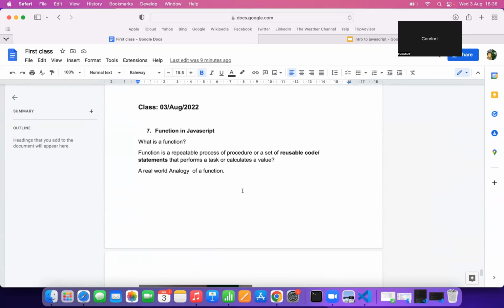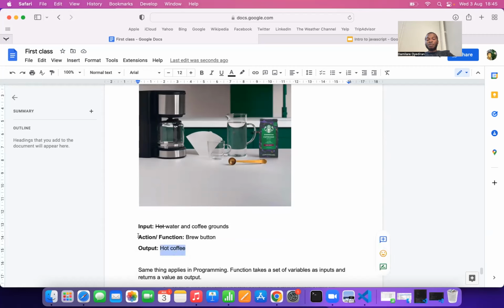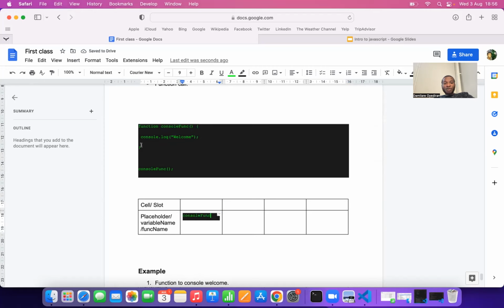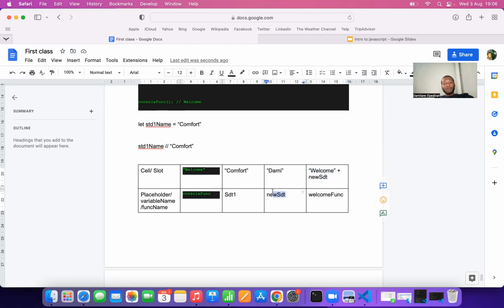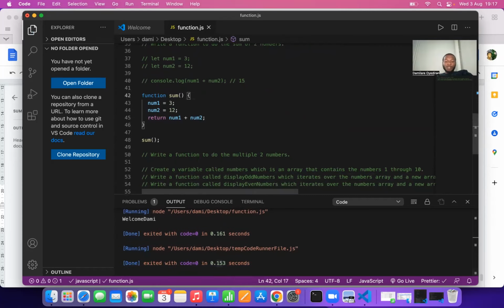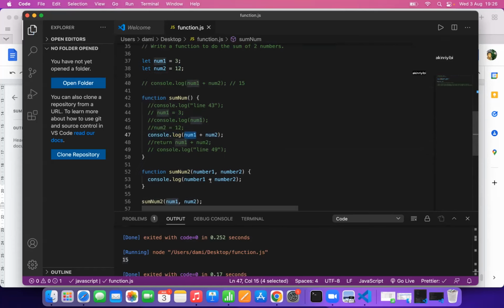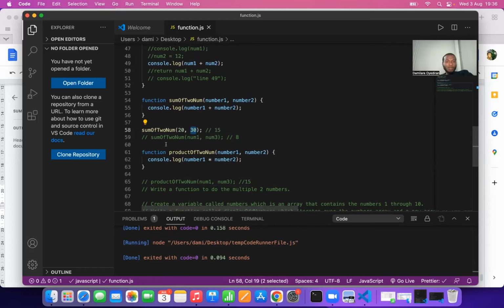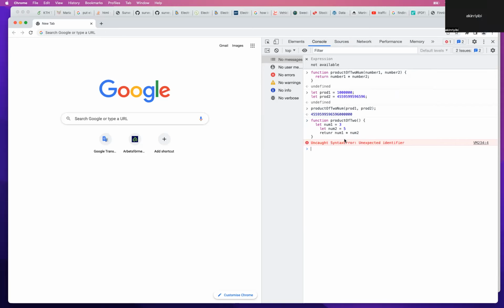Introduction to Programming 10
In today's class, we talk about:
1. Function declaration with use case.
2. How to use function in Javascript.